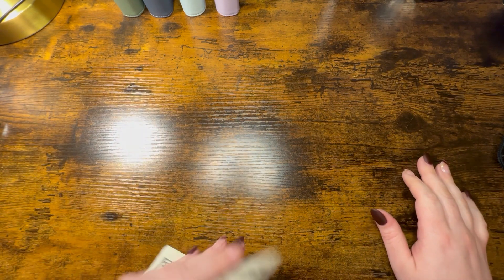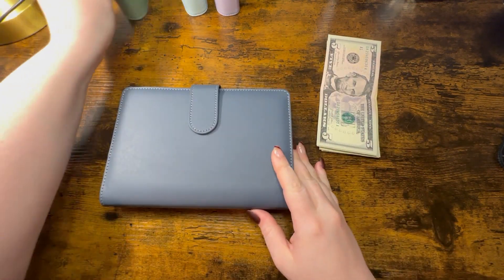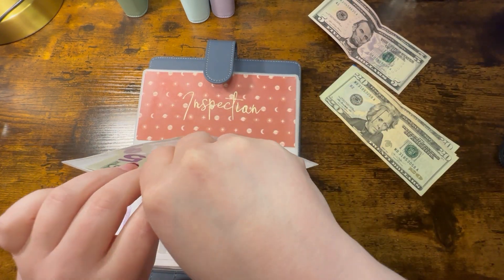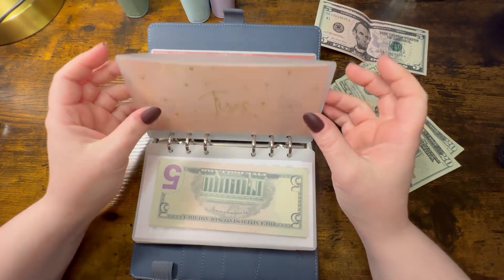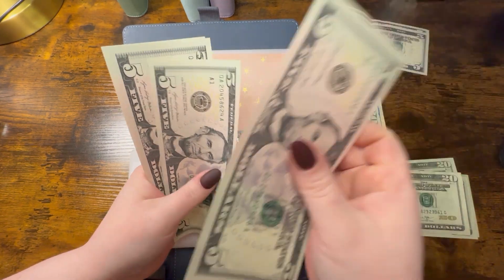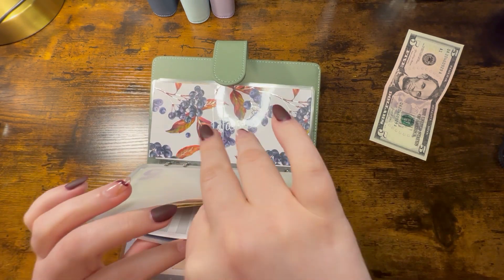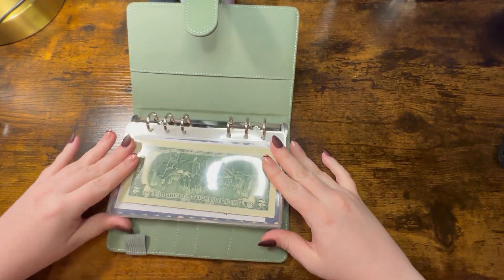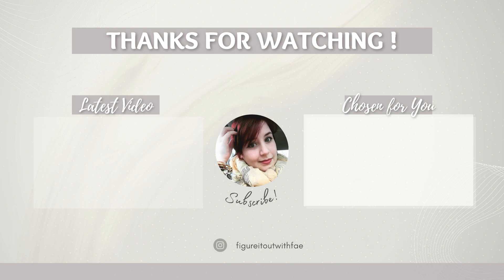Cash Stuffing $100 of my Bi-Weekly Paycheck | Zero Based Budgeting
Hey everyone! Welcome or welcome back! Hope you enjoy this short cash stuffing!